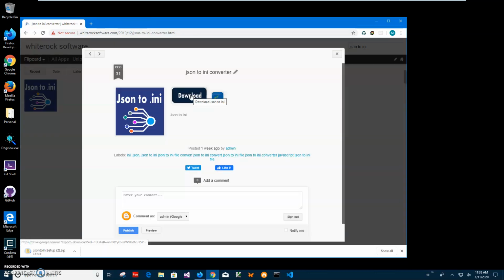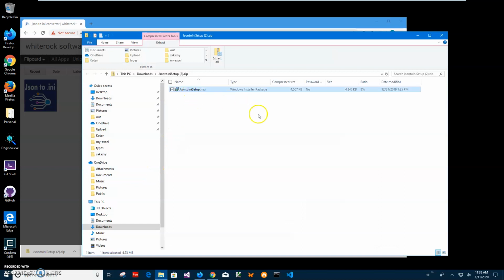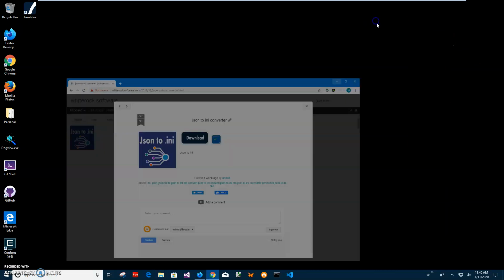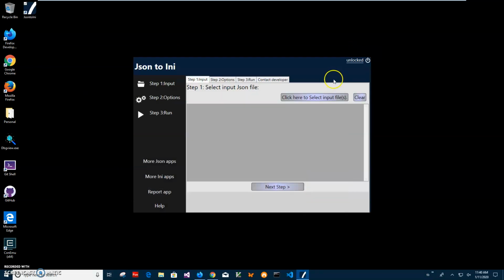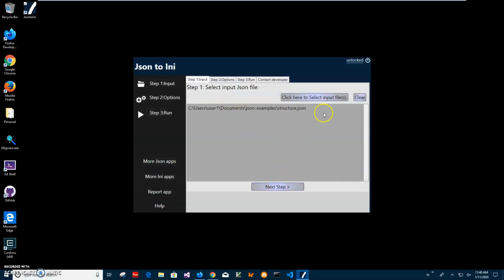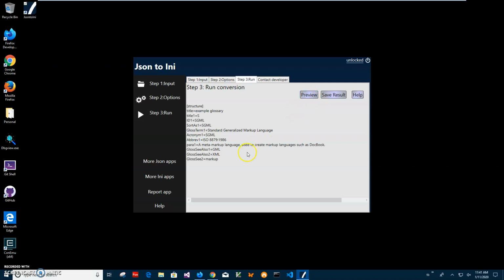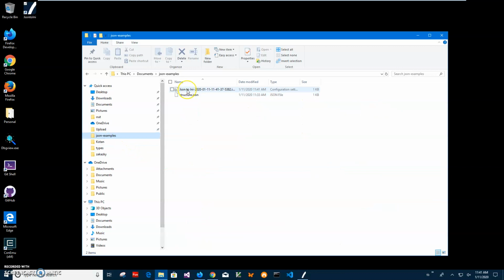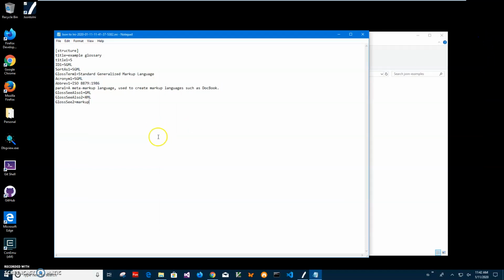Json to Ini